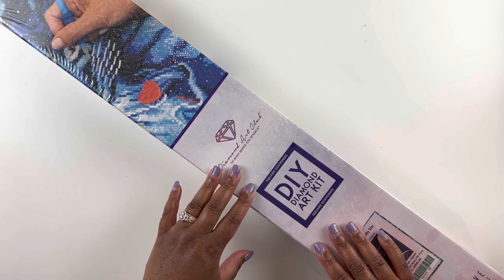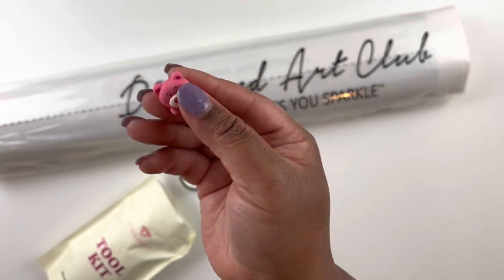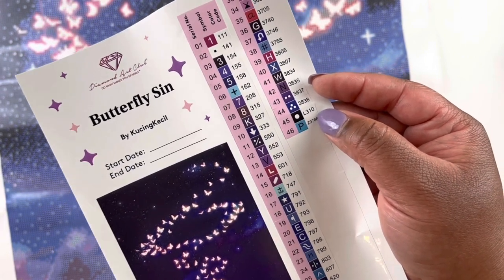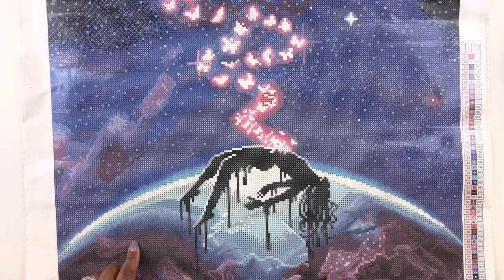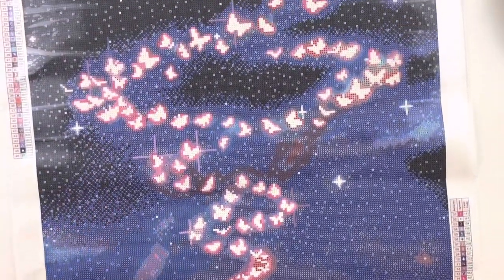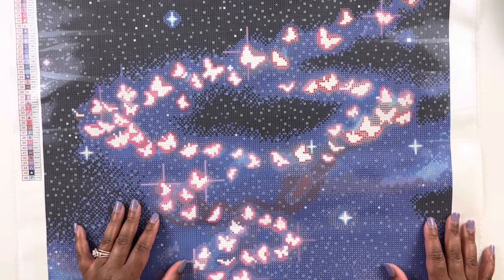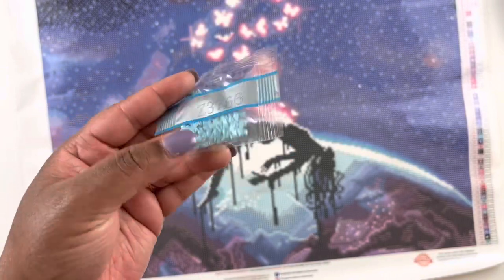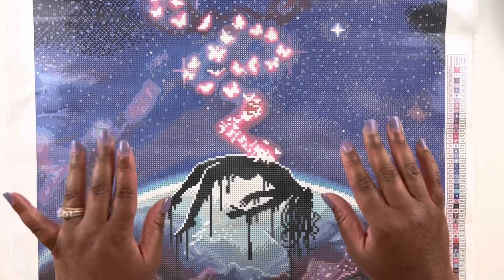Unboxing Butterfly Sin by KucingKecil from Diamond Art Club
Hello 🤗 join me for a Diamond Art Club Unboxing.

Mail:
Ashley G.